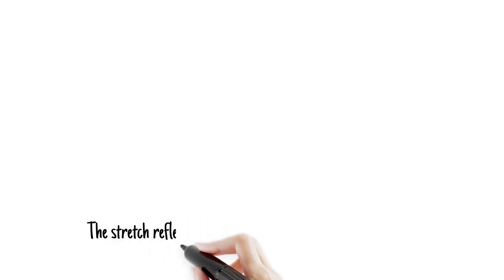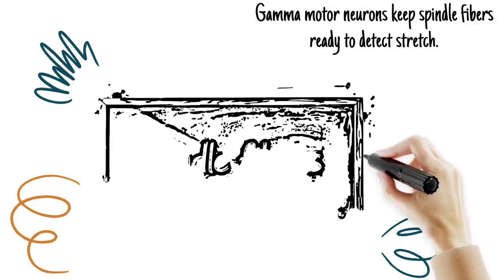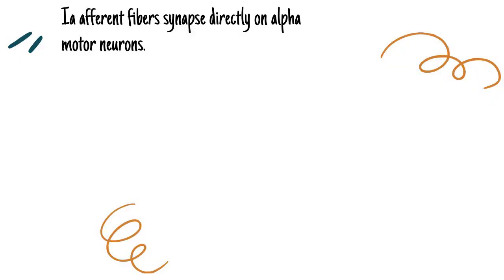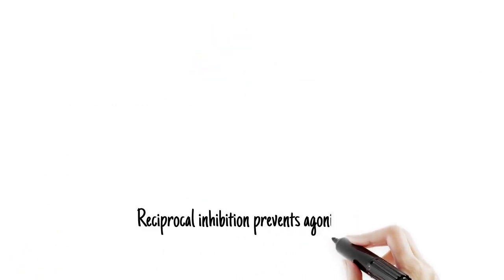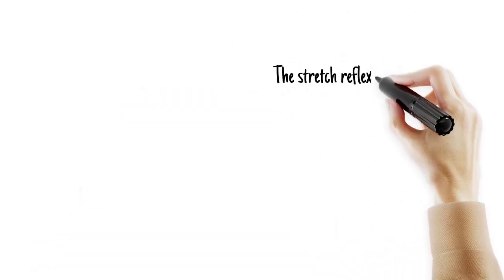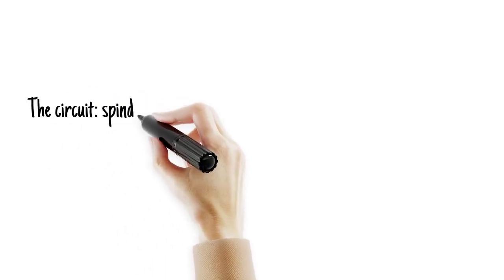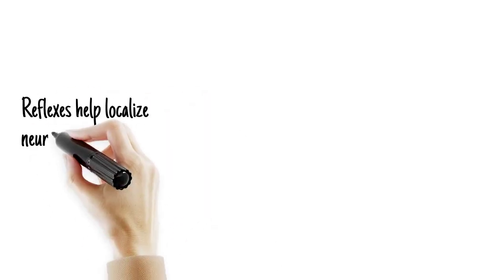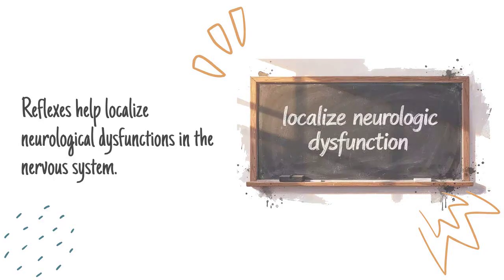Nervous System The Stretch Reflex — Physiology and Circuit Part 16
The Stretch Reflex — Physiology and Circuit